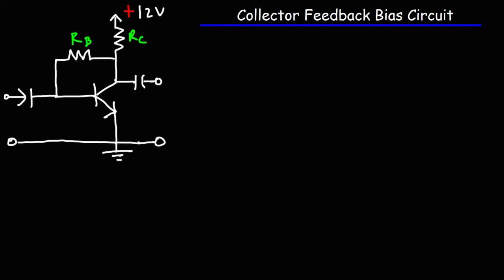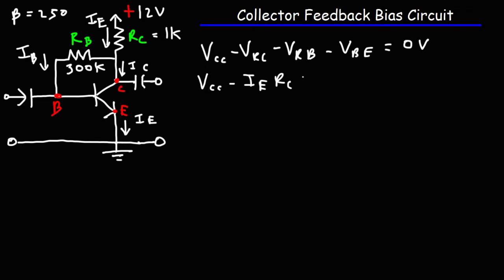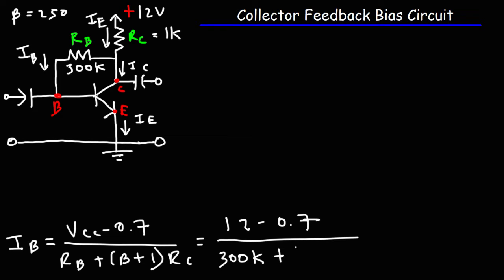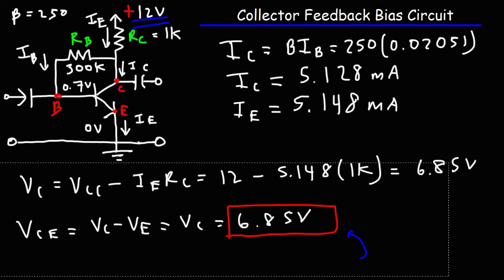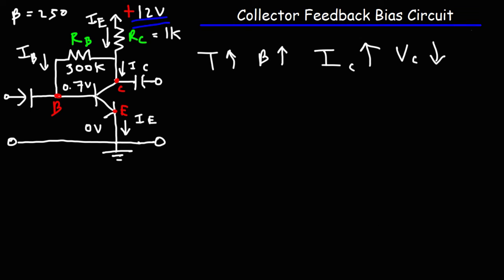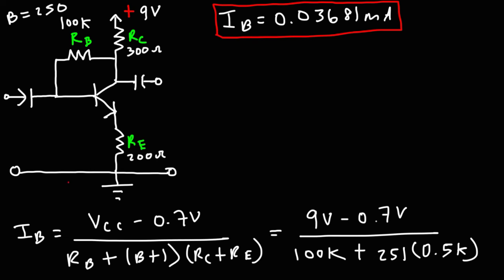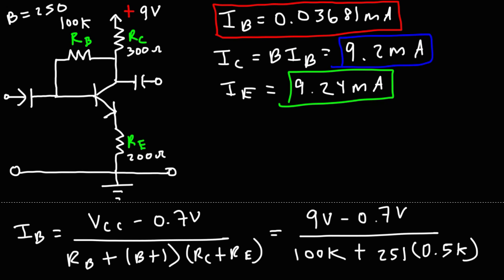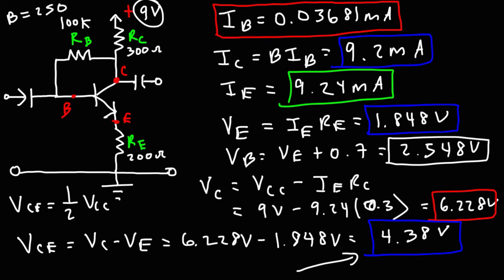Collector Feedback Bias Circuit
This electronics video tutorial explains how to solve the collector feedback bias circuit with the emitter resistor added.  It explains how to derive the formula necessary to calculate the base current as well as calculating the collector and emitter currents and voltages.